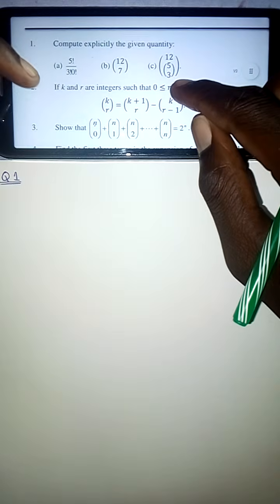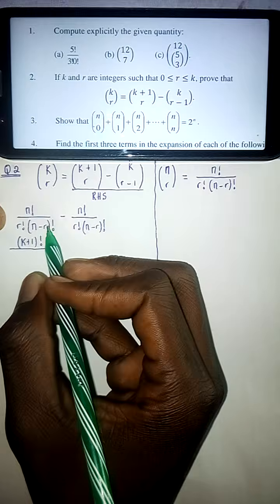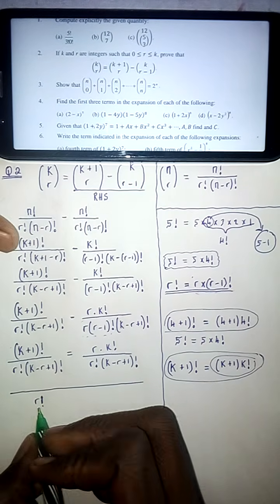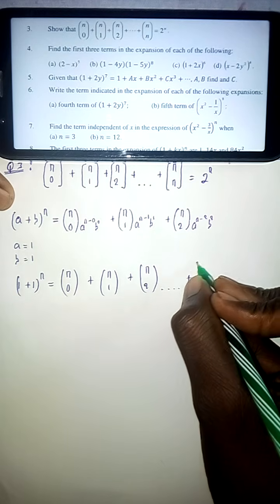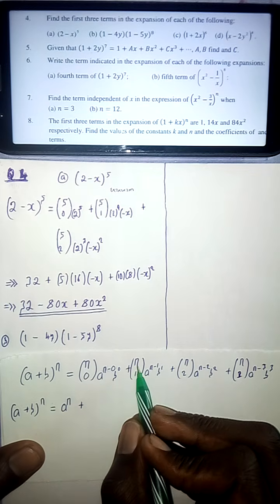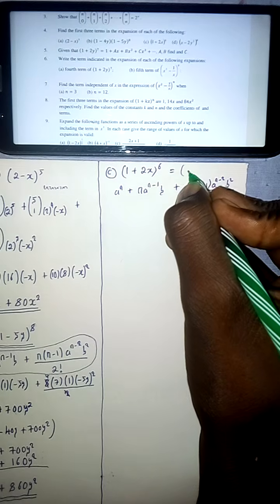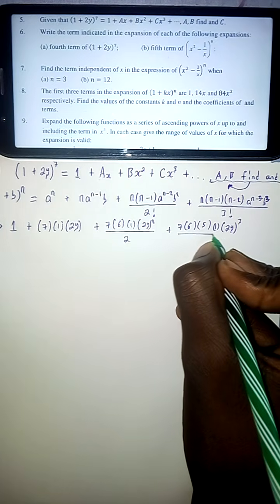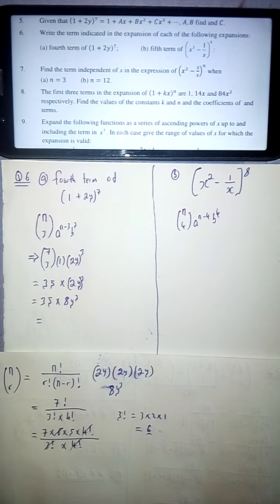Mathematics 1100 tutorial sheet 5 solutions 2026 (part 1/2) UNZA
In this video, i will be solving some problems from UNZA maths1100 tutorial sheet 5 2026 "BINOMIAL THEOREM